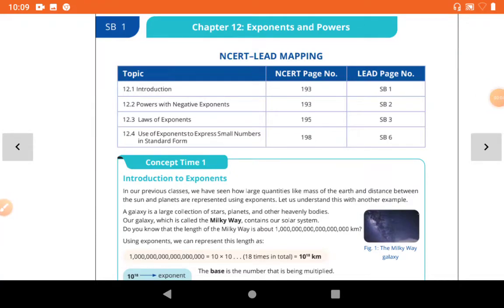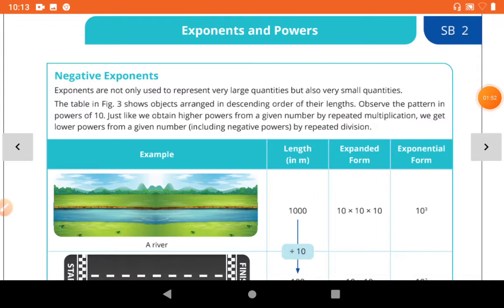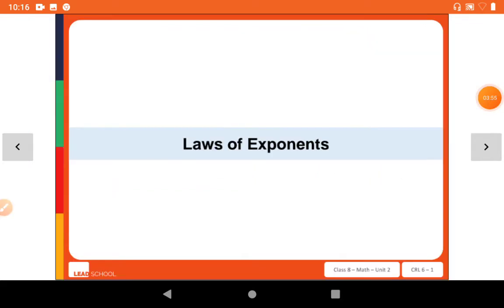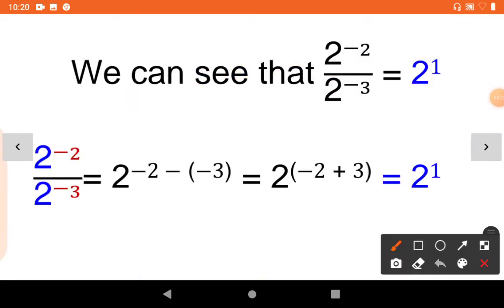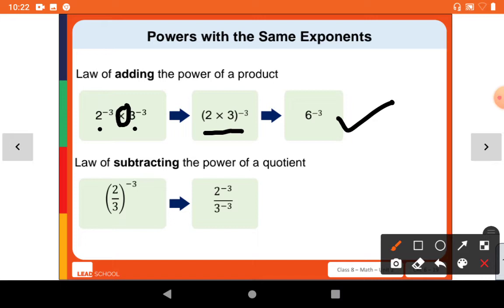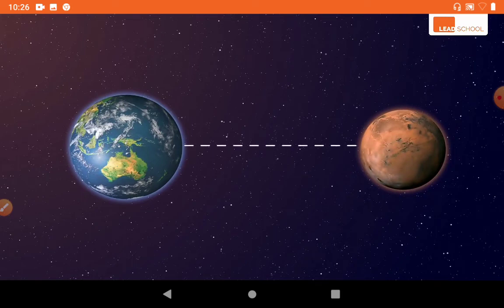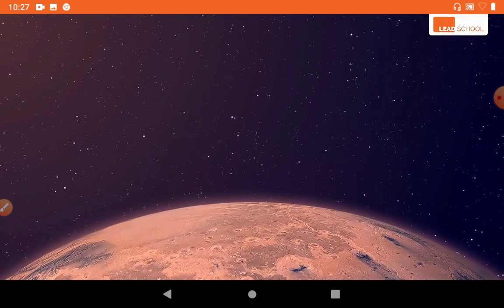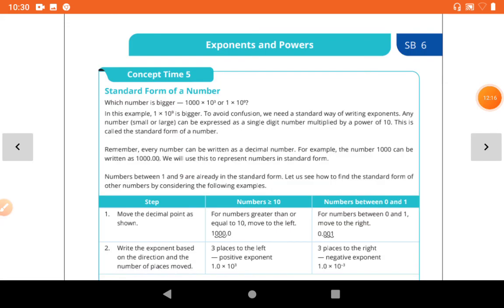class 8, U2: July 17 Revision: ch-12, Exponents